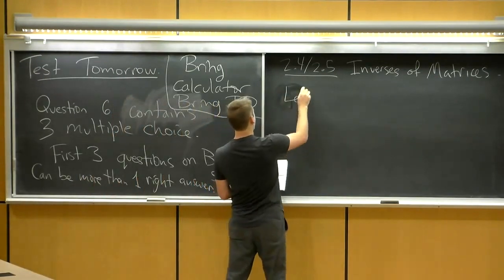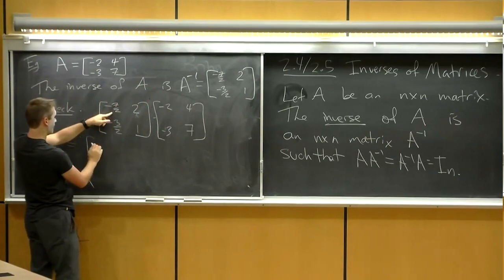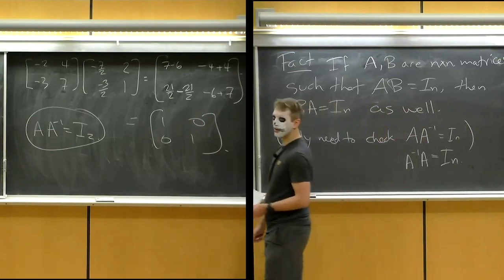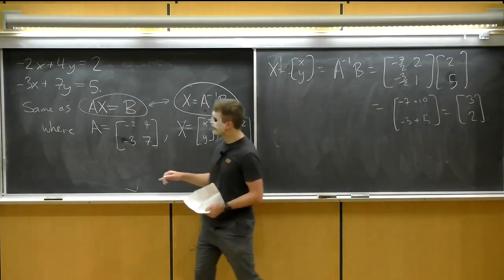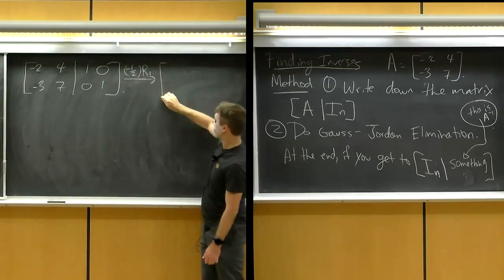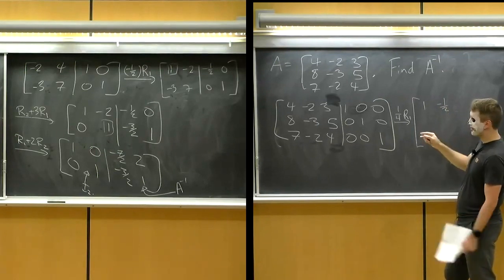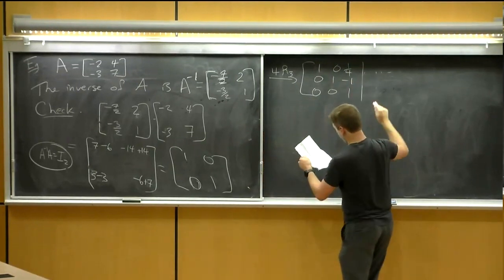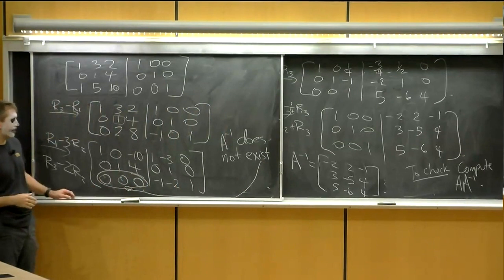The Inverse of a Matrix, Calculating Inverses. UVic Math 151